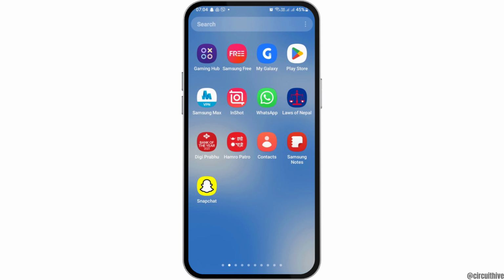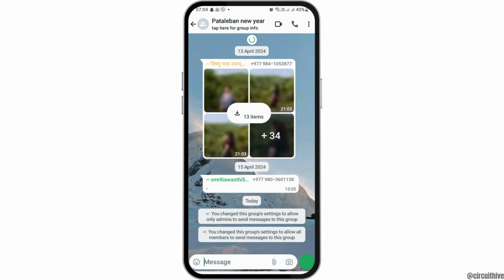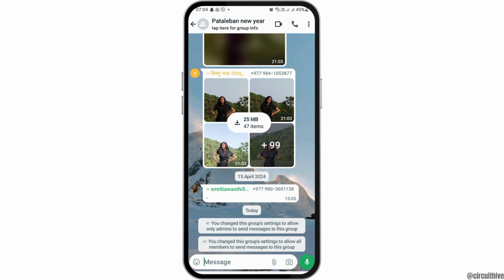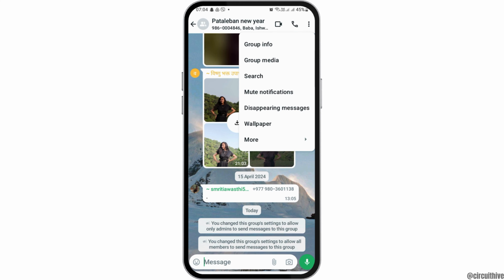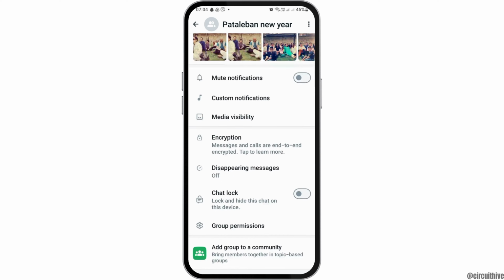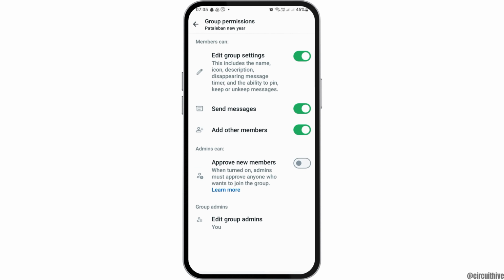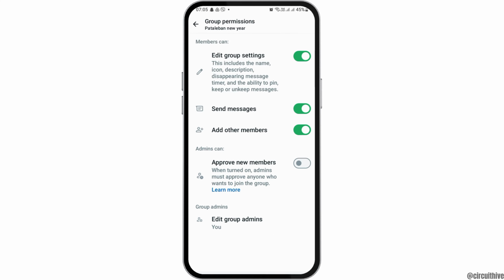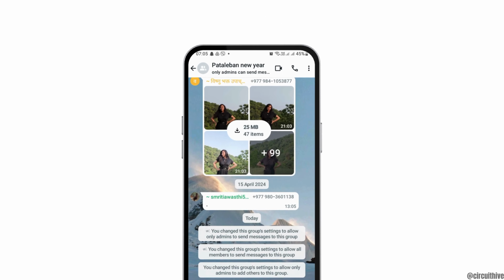How to Set Only Admin Can Send Messages in WhatsApp Group (Step-by-Step 2024)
Looking to restrict messaging in your WhatsApp group to admins only? This guide shows you how to set up a WhatsApp group so that only admins can send messages, giving you control over group communication.

In this tutorial:
0:00 - Introduction
0:15 - How to Set "Only Admin Can Send Messages" in WhatsApp Group | WhatsApp Group Management Guide

Learn how to configure your WhatsApp group settings to limit message sending to admins only. This video provides step-by-step instructions to make these changes, ensuring your group is managed effectively and avoids unnecessary clutter or spam.

Manage your WhatsApp group communication by following this guide on setting "Only Admin Can Send Messages" for a WhatsApp group!